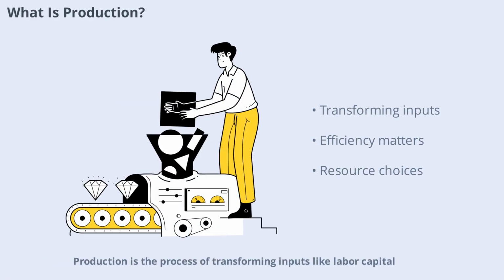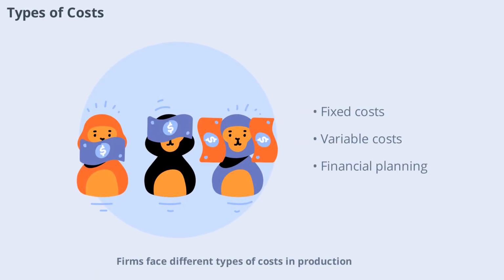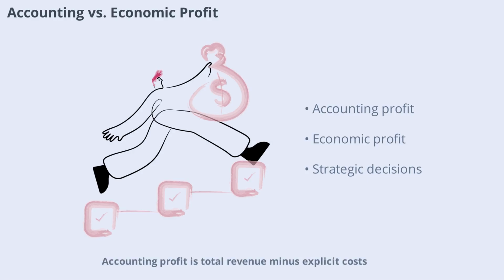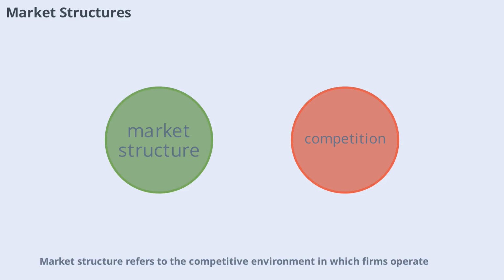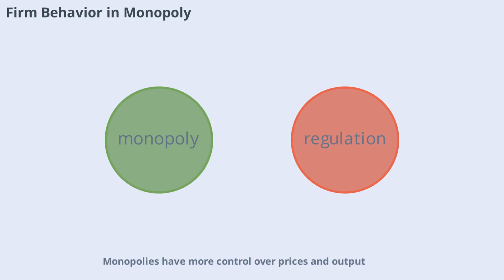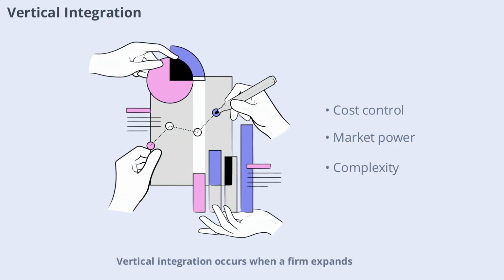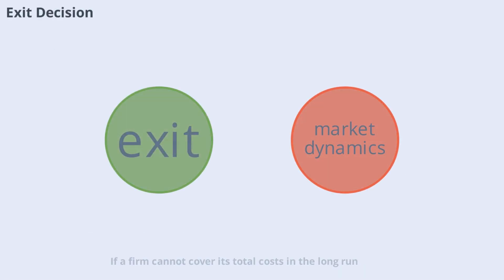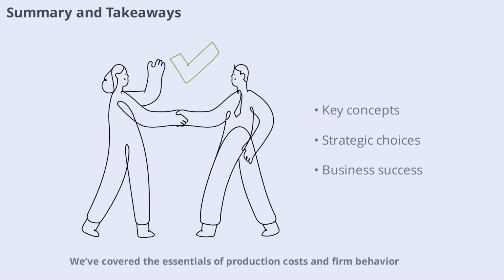Production, Costs, and Firm Behavior (11 Minutes)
In this video, we explore the intricate relationship between production, costs, and firm behavior within the context of economics. We delve into key topics such as the production process, including the factors of production and the role of technology in enhancing efficiency. Learn about the various types of costs that firms encounter, including fixed, variable, and marginal costs, and how these affect decision-making and pricing strategies.

Additionally, we discuss how firms respond to changes in costs and market conditions, examining concepts such as economies of scale, market structure, and competitive behavior. Through real-world examples and expert insights, we illustrate how understanding production and costs is crucial for effective business management and strategy development. Whether you’re a student of economics, a business owner, or someone interested in how firms operate, this guide offers valuable insights into production, costs, and firm behavior. Watch now to deepen your understanding of these fundamental economic concepts!

35 SEO Tags
understanding production and costs, factors of production, role of technology in production, types of costs in business, fixed and variable costs, marginal costs explained, decision-making in firms, pricing strategies and costs, firm responses to market changes, economies of scale and firm behavior, market structure impacts, competitive behavior of firms, production efficiency, cost management strategies, business management concepts, implications for pricing, production process in economics, real-world examples of firm behavior, economic principles in practice, analyzing firm performance, production and cost relationships, strategic planning in business, challenges in managing costs, impact of market conditions on firms, small business production strategies, scaling production effectively, understanding economic efficiency, cost structures in different industries, production and supply chain management, firm behavior in competitive markets, long-term cost considerations, production and innovation, measuring productivity